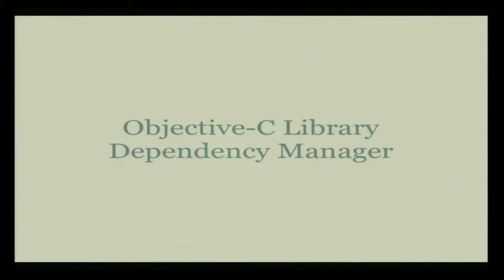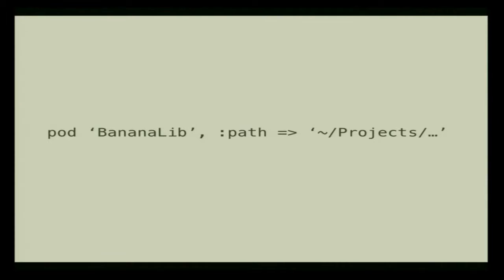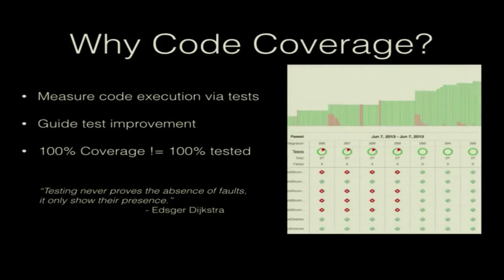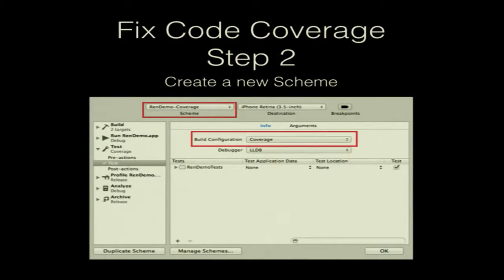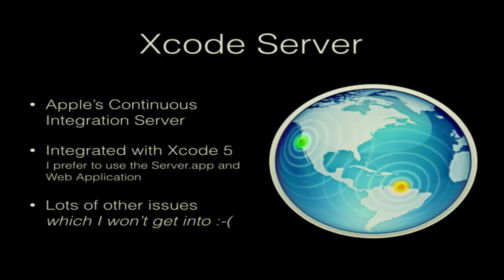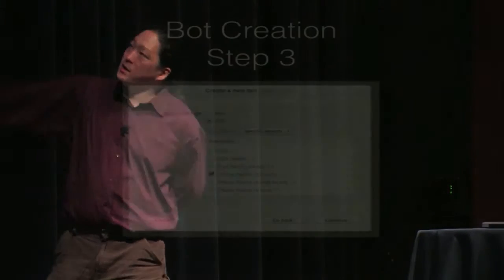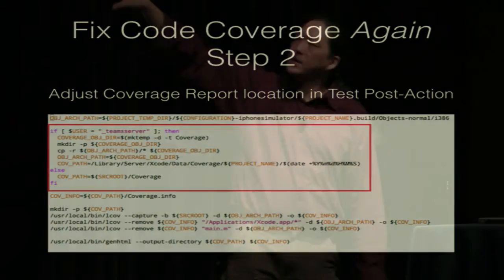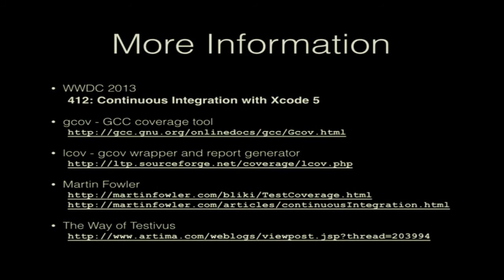Renaissance 2014: Get Your Code Under Control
Code Management and Continuous Integration

Michele Titolo is lead iOS engineer at Prolific Interactive and a member of the Cocoapods core team. Kevin Kim is a cofounder and engineer at AppOrchard, a NYC-based app-making consultancy. In this session we look at two tools that can help us keep our code under control: Cocoapods and Xcode Server's continuous integration features.